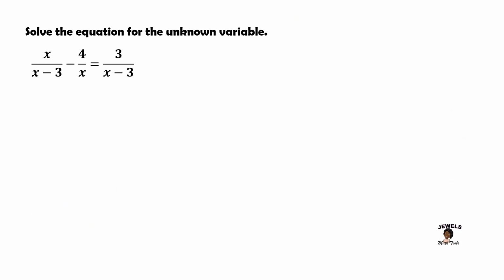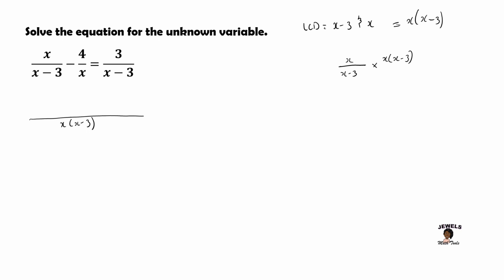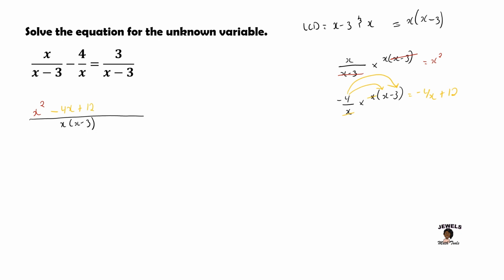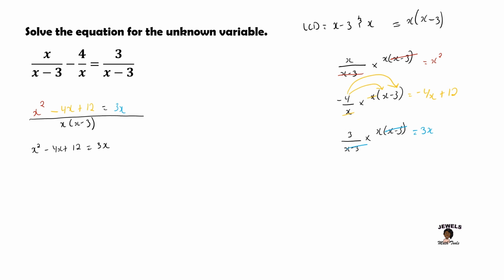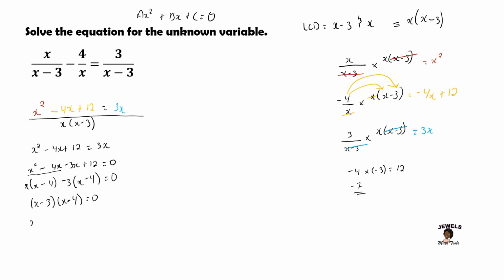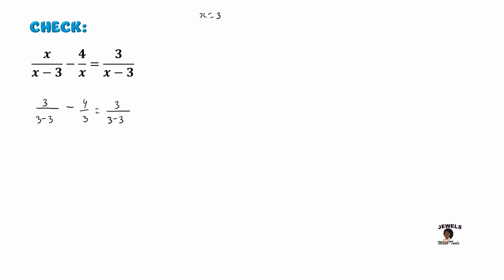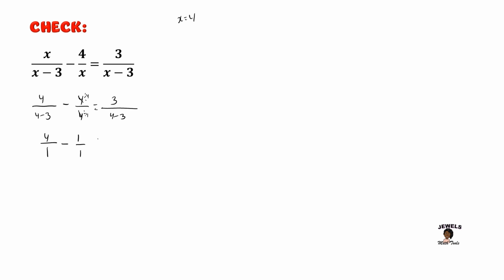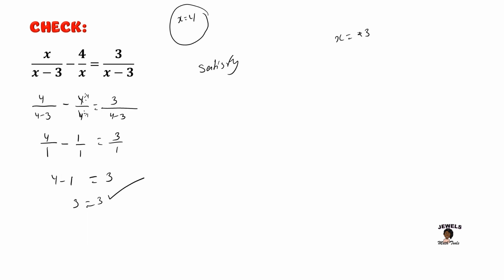Solving Rational Equation 14 (using LCD)